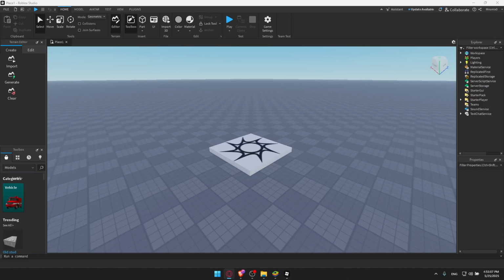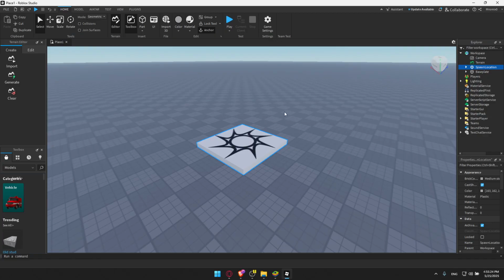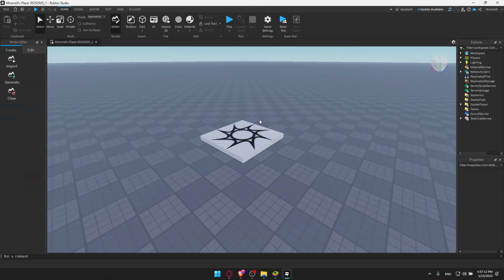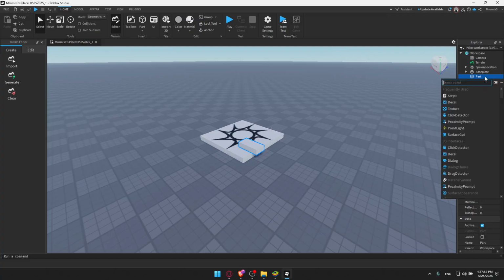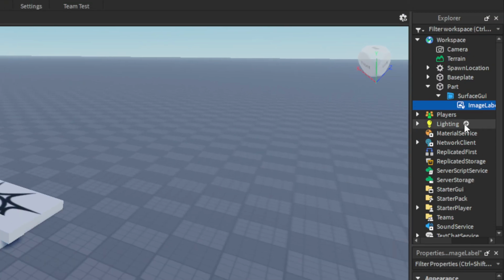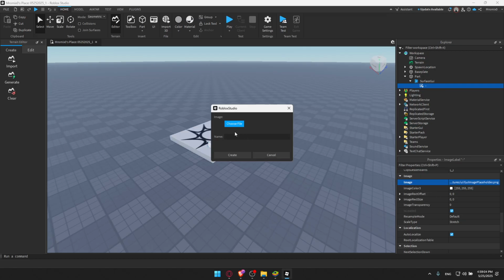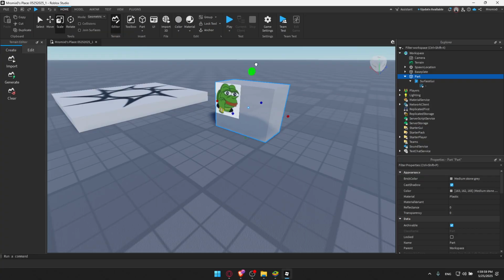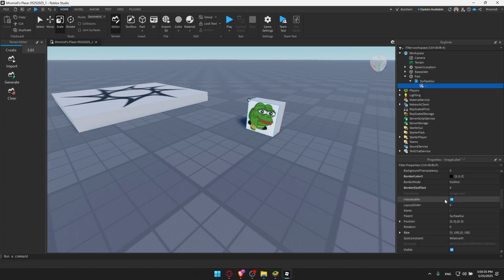How To Add Pictures To Roblox Studio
Learn how to add pictures to Roblox Studio easily in this step-by-step guide! Whether you want to upload an image, insert a decal, or add a custom picture to your Roblox game, this video will show you everything you need to know. Perfect for beginners, we’ll cover how to import images, use decals in Roblox Studio, and display pictures in your projects. If you're creating a custom map or designing a GUI, this tutorial has you covered. Start enhancing your game with visuals today!